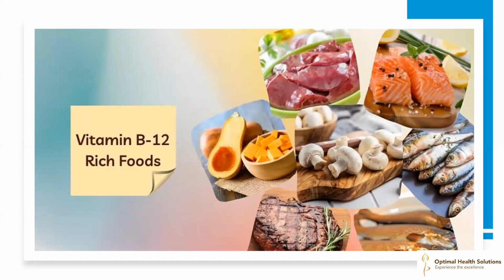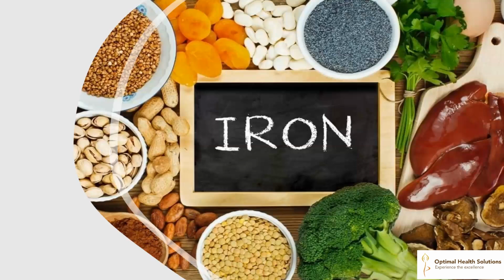How to Boost Your Thyroid Function Naturally Part 1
Thyroid hormones (T3 and T4) affect every cell and all the organs in the body by regulating the rate at which the body uses energy. This affects weight loss or weight gain and is called the metabolic rate. Thyroid hormones impact metabolism, growth, and development of organs and body tissues, they also affect your heart rate. Let's dive into the natural solutions to boost your thyroid function and promote weight loss.

Provide you with fresh trends and the latest information from my weekly newsletter on holistic health and self-care tips.
** Check My Services **
** Touchstone Essentials DETOX Products and Nutrition Supplements **
 Let’s connect on social media!
My books:
88 Most Important First-Aid Acupoints for Self-care from TCM
Paper version
Kindle version

With love and blessings,
Lucy Liu